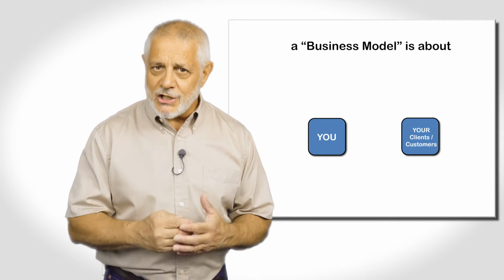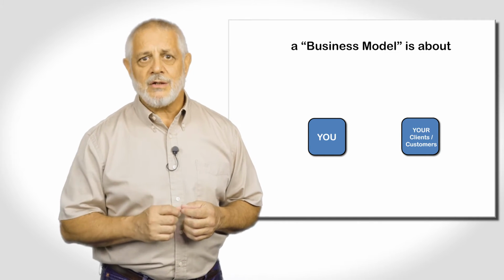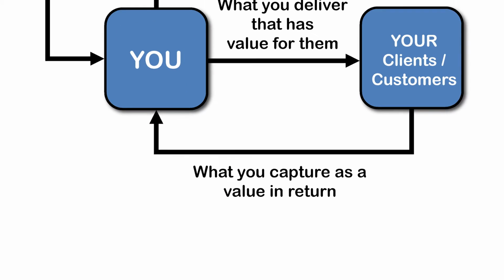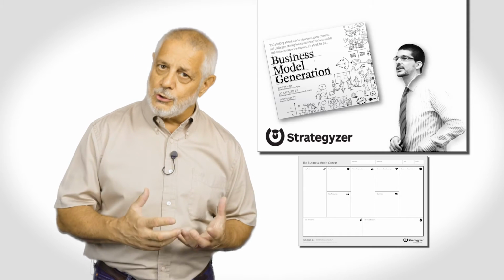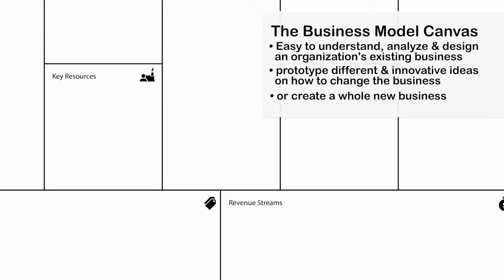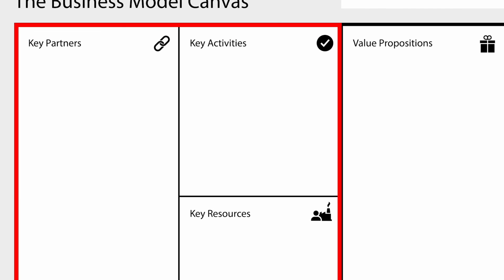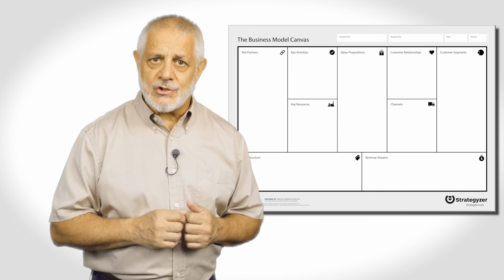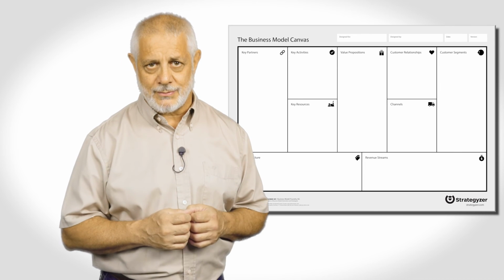Module 1 Business model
Introduction to business models and the business model canvas